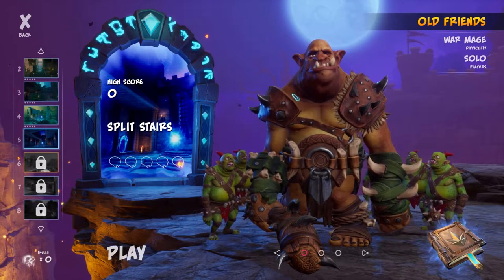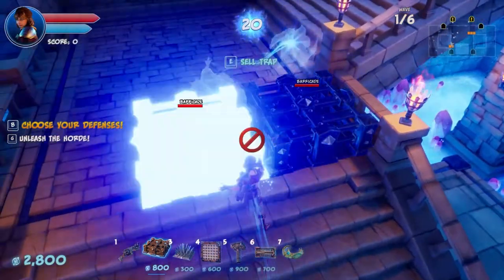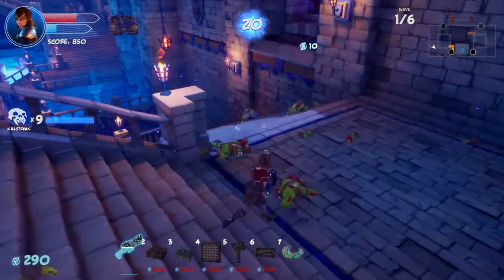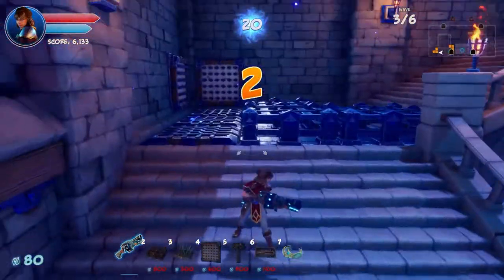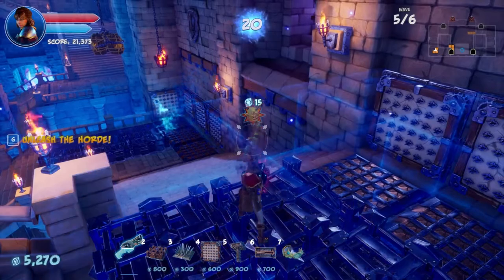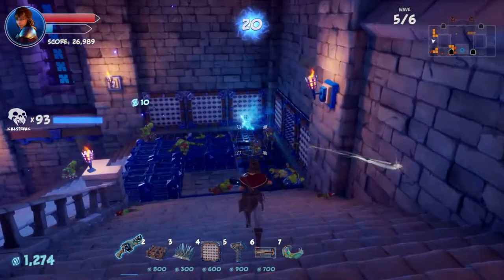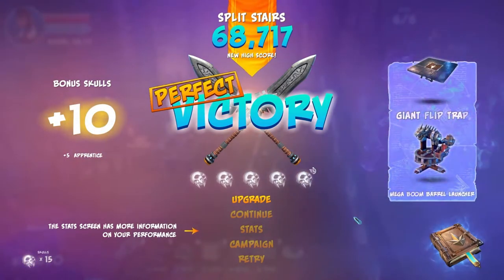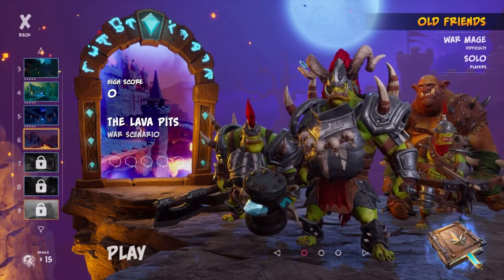THAT WAS FLAWLESS! | Orcs Must Die! 3 Lets Play (Part 5)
In this video, we will be doing the fifth mission called "Split Stairs."